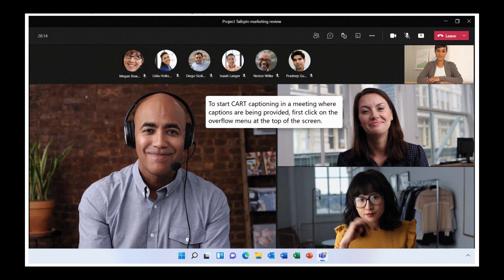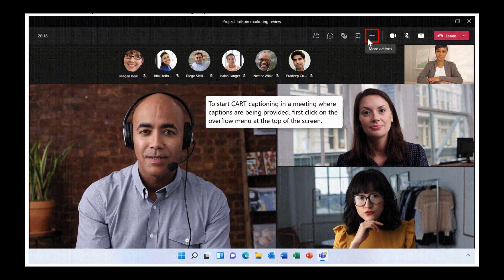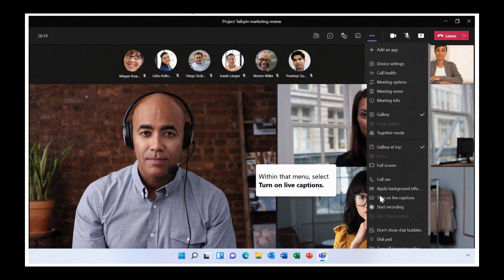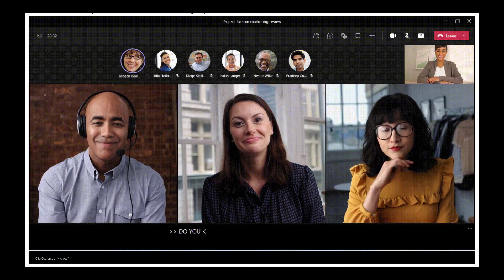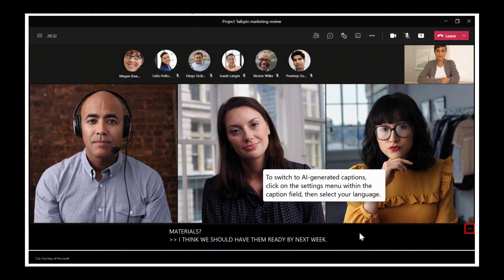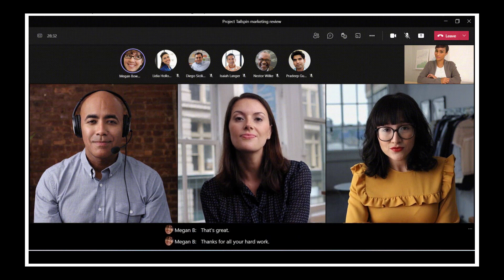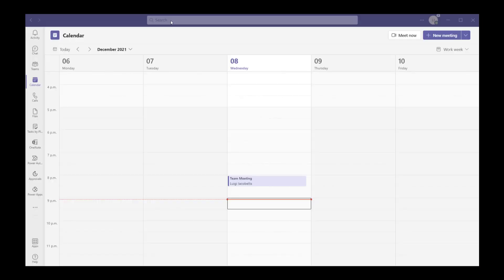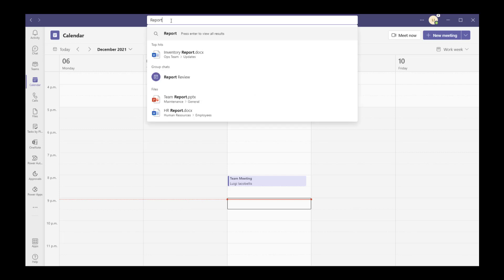Microsoft Teams New Feature Round Up: November 2021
This video will provide an overview of new Microsoft Teams Features that were released into general availability in November 2021. The new features include:

Microsoft Teams CART Captions: CART captions allow for real-time transcription of a Microsoft Teams meeting by external third-party providers. Microsoft Teams now allows you to generate a CART captions link for a specific meeting which you can easily share with CART caption providers. Once enabled and set up by the provider, you can switch between Microsoft Teams AI-based captions or the CART caption provider.

Microsoft Teams share content from camera is a new sharing feature in Microsoft Teams meetings that allows meeting presenters to make a physical object the focal point of a meeting. Specifically, you can use your camera to focus on a physical object such as a whiteboard, document, or live video that may be playing. Share content from camera is another feature to improve hybrid meetings where participants are colocated and virtual.

Microsoft Teams word cloud polls enable users to create a poll with an open-ended question in a meeting. Once launched, Microsoft Teams will display the results as a word cloud in the meeting chat. The more frequent a word is mentioned the larger and bolder it will appear.

Microsoft Teams top hits is a new feature that will show users top results to queries entered into the search bar.

The Microsoft Teams' new search experience is a new way to find messages, files, and more. Essentially this is a new search menu in Teams that removes distractions and provides more real estate and filters to find what you're looking for.

Timeline
0:00 – Start
0:40 – Microsoft Teams CART Captions
1:40 – Enable CART Captions in Microsoft Teams Meeting
3:27 – Microsoft Teams Content From Camera
5:08 – How to use Content From Camera in a Microsoft Teams Meeting
7:42 – Microsoft Teams Word Cloud Poll
8:56 – How To Create a Word Cloud Poll in Microsoft Teams
10:38 – Microsoft Teams Top Hits in Search Autosuggest
11:24 - Microsoft Teams New Search Experience